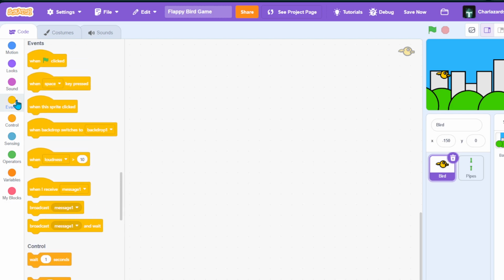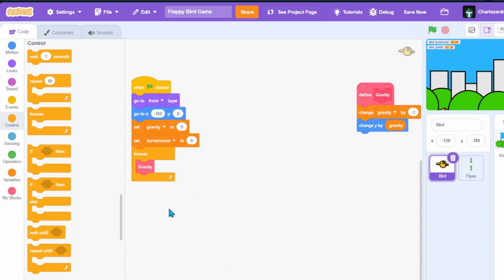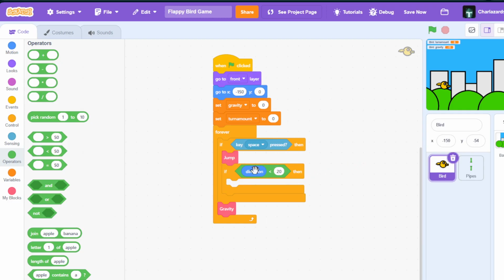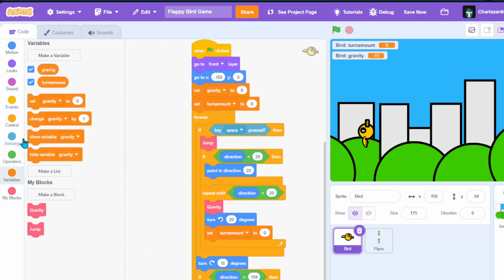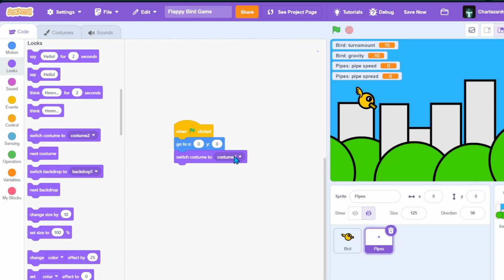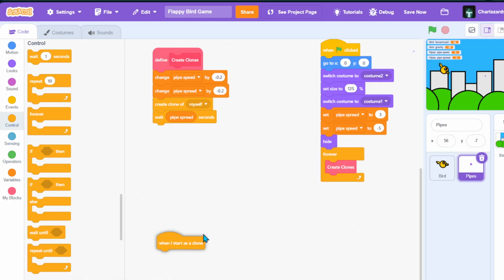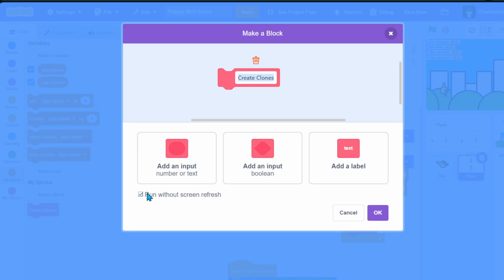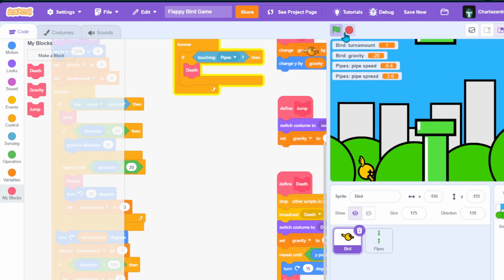Scratch Flappy Bird Tutorial!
In this video we will learn how to create a flappy bird game complete with...

Rotation!

Gravity!

Pipes!

(Sorry about the edges being cut off, I'll work on it in my next vids)

Links